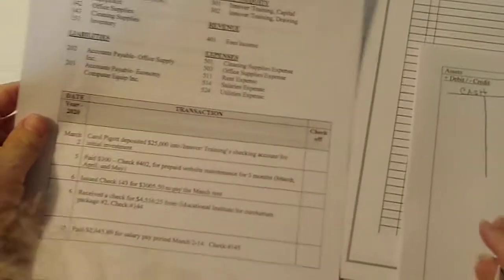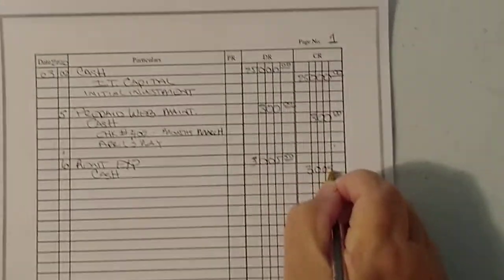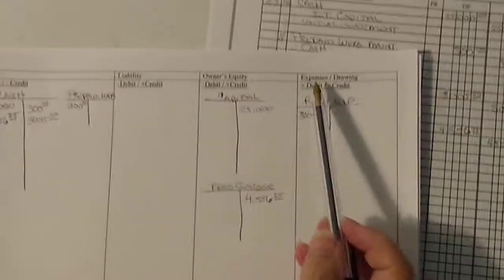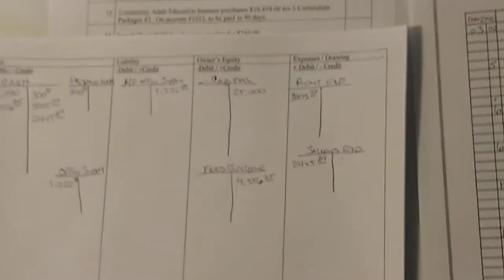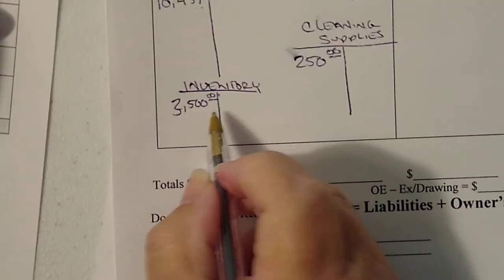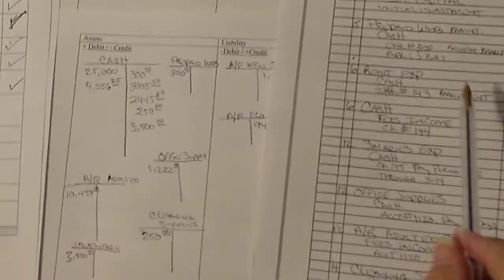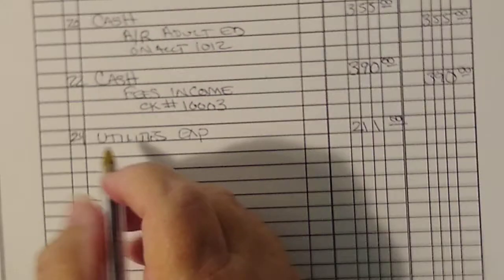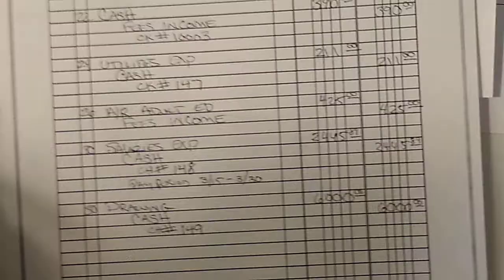WK4 Demonstration 1 T Accounts and Journal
Demo of transferring T Accts. to the Journal